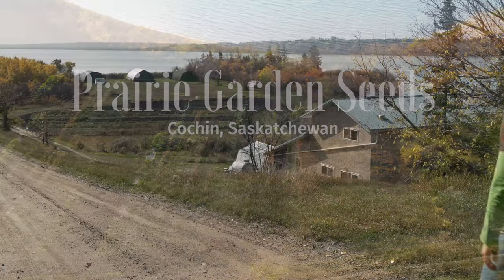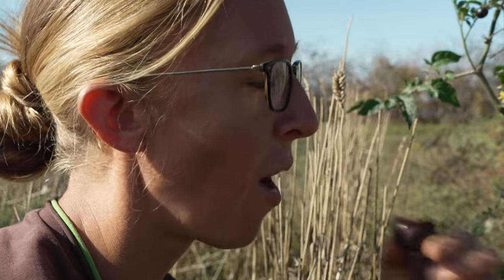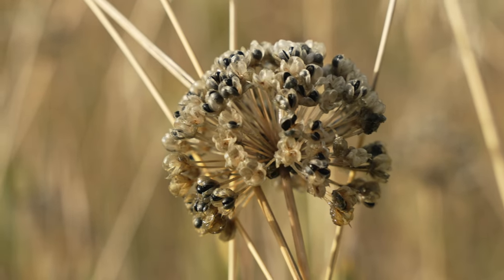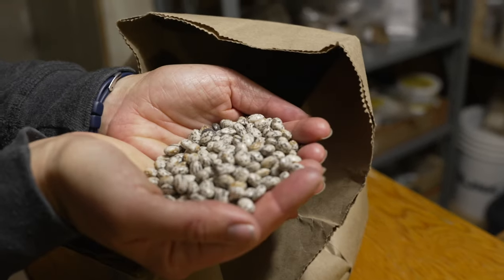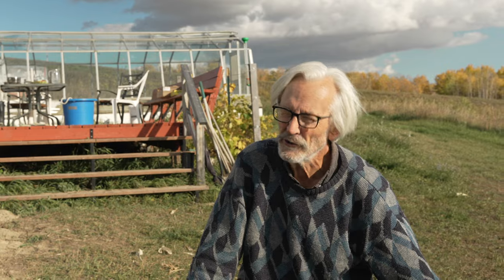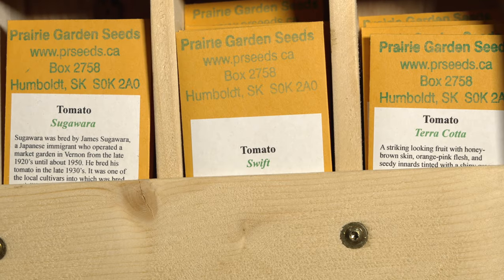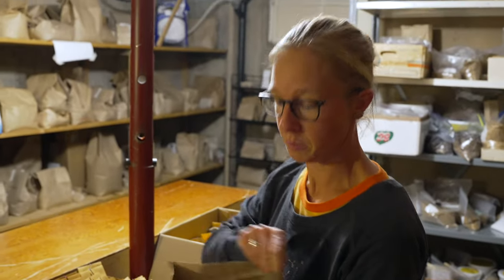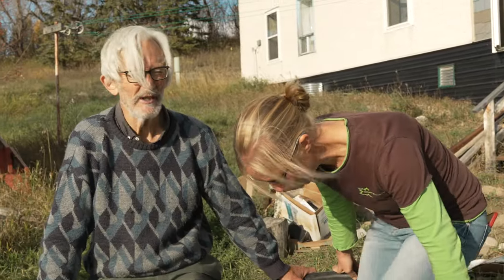Prairie Garden Seeds - Depth of Field | Profondeur de champ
THE PROJECT | LE PROJET

The National Farmers Union (NFU) has teamed up with award-winning documentary filmmakers of March Forth Creative Inc. to produce and present Depth of Field: Films About Farming–a series of short documentaries featuring individual farm stories across Canada with a focus on sustainable agriculture.

L’Union nationale des fermiers (UNF) s'est associé aux documentaristes primés de March Forth Creative Inc. pour produire et présenter Profondeur de champ : films sur l'agriculture - une série de courts documentaires présentant des histoires de fermes individuelles à travers le Canada et mettant l'accent sur l'agriculture durable.

THE FARM | LA FERME

Founded in 1986, Prairie Garden Seeds is a small, family-operated seed company based in Saskatchewan, Canada, operated by daughter-father team, Rachelle Ternier and Jim Ternier. They organically produce about 95% of the seeds offered in their seed catalog.

Fondée en 1986, Prairie Garden Seeds est une petite entreprise familiale de semences basée en Saskatchewan, au Canada, et dirigée par le couple fille-père, Rachelle Ternier et Jim Ternier. Ils produisent biologiquement environ 95 % des semences proposées dans leur catalogue.

ACKNOWLEDGEMENTS | REMERCIEMENT

The National Farmers Union would like to acknowledge all parties involved in bringing this project to life. Thank you all.

L’Union nationale des fermiers souhaite remercier toutes les parties impliquées dans la réalisation de ce projet. Nous vous remercions tous.

Funding for this project has been provided by Agriculture and Agri-Food Canada through the AgriCommunication Program.

Ce projet est financé par le ministère de l’Agriculture et Agroalimentaire Canada sous le Programme Agri-communication.